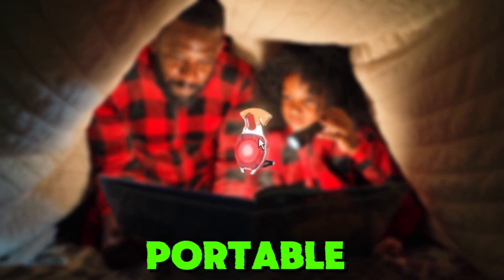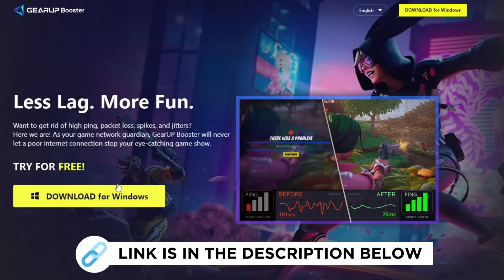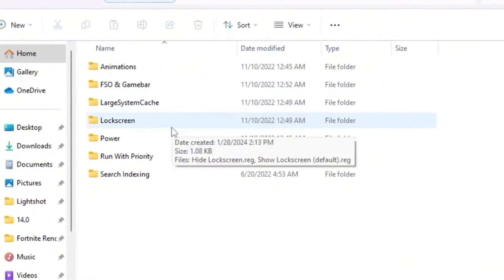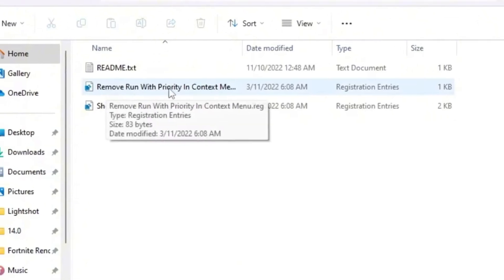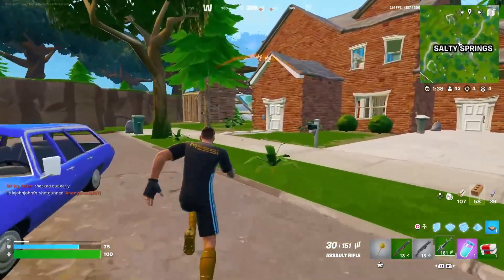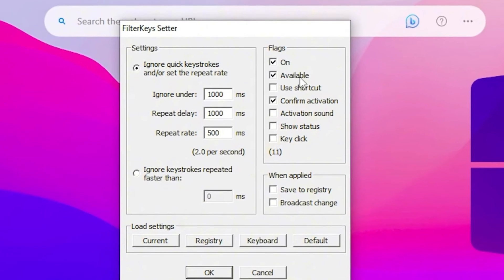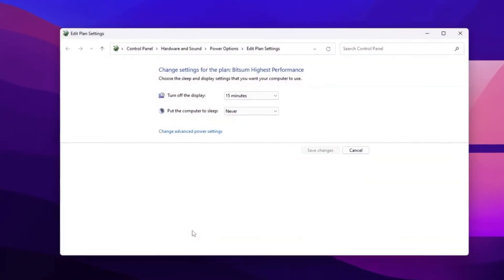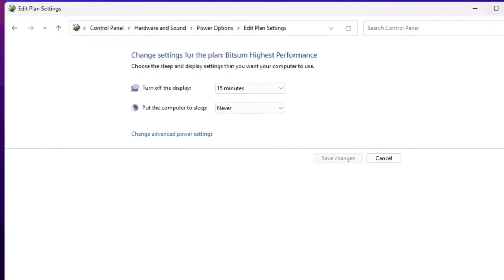How I BOOST 200+ FPS in Windows 10 & 11 for Gaming! 😱 (Low-End PC/Laptop)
Are you fed up with lag and low FPS slowing down your gaming? 😩 Don’t worry, I’ve got you covered! In this video, I’m sharing secret tweaks to help you boost your FPS to 200+ on Windows 10 & 11, even on low-end PCs and laptops. 🚀 Whether you’re gaming on a budget setup or just looking to squeeze out maximum performance, these optimizations will take your gameplay to the next level! 🎮

Here’s what you’ll learn in this video:
🔧 How to optimize Windows 10/11 for smoother gaming
🚀 Tips to boost FPS on low-end PCs & laptops
🛠️ How to eliminate lag and reduce stuttering for seamless gameplay
💻 Best settings for maximizing performance without upgrading hardware

Don’t let your PC’s performance hold you back! With these easy tweaks, you can enjoy lag-free gaming today! 🔔

Related Topics/SEO Boosters:
💻 Ultimate Windows 10 & 11 Gaming Optimization Guide
🚀 Boost FPS on Low-End PCs WITHOUT Upgrading Hardware
🛠️ The Best Tweaks to Maximize Gaming Performance
🎯 Optimize Your Windows for Fortnite, Valorant, and More
🔥 Reduce Lag & Stutter on Windows 11 with These Simple Fixes